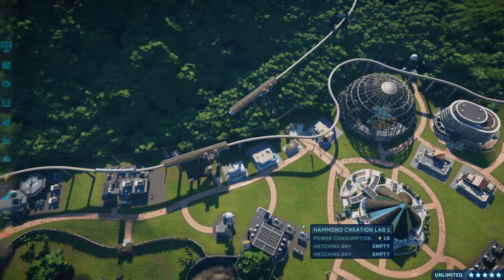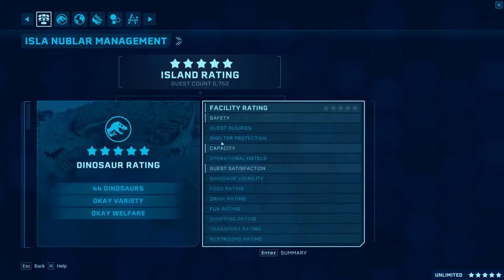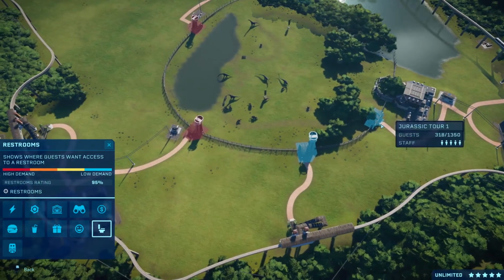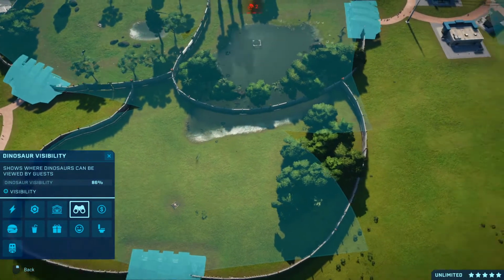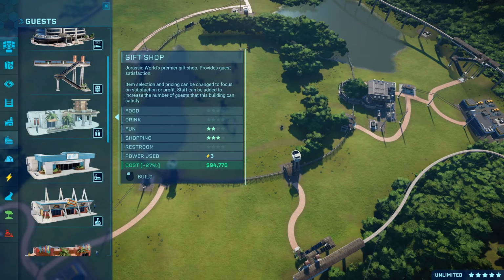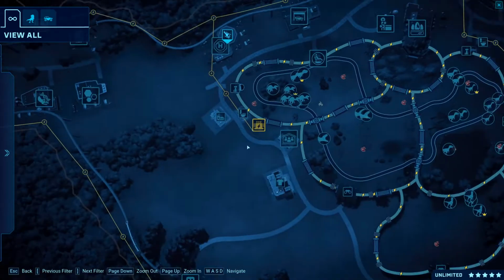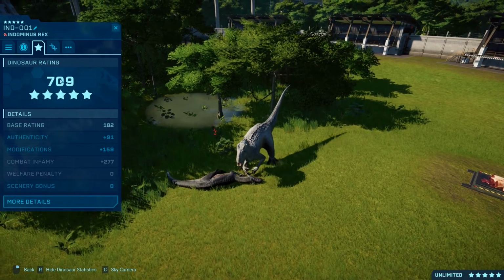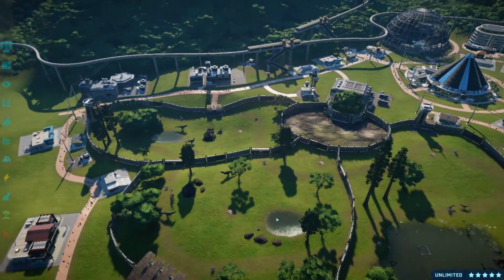Jurassic World Evolution: Island Rating Explained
In this video, I explain the Island Rating system in the Jurassic World Evolution game and what you need to do to get a 5-star rating.
0:00:00 Video Purpose
0:00:24 Intro
0:00:44 Island Rating Overview
0:01:35 Facility Rating
0:01:55 Safety
0:04:14 Capacity
0:06:01 Guest Satisfaction
0:20:31 Dinosaur Rating
0:30:28 Outro

Place yourself at the heart of the Jurassic franchise and build your own Jurassic World. Bioengineer dinosaurs that think, feel and react intelligently to the world around them and face threats posed by espionage, breakouts and devastating tropical storms in an uncertain world where life always finds a way.